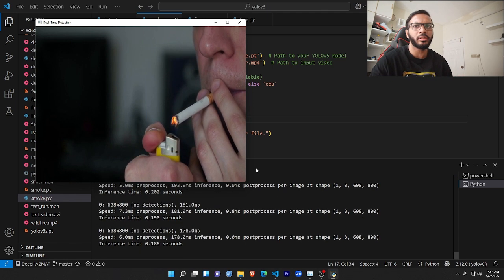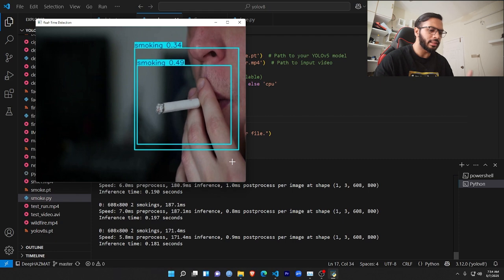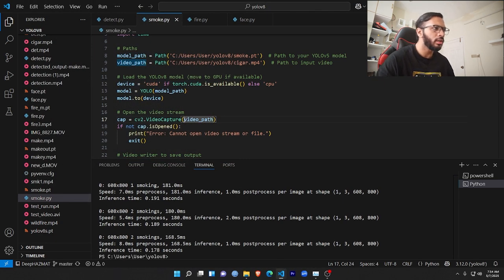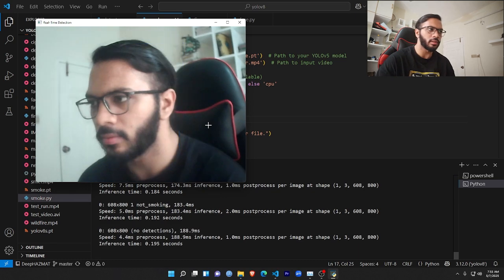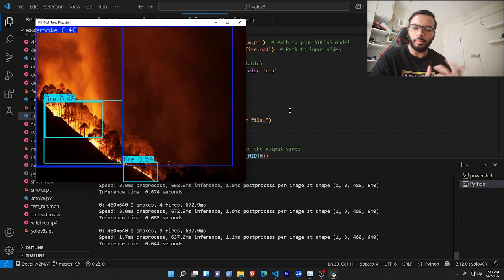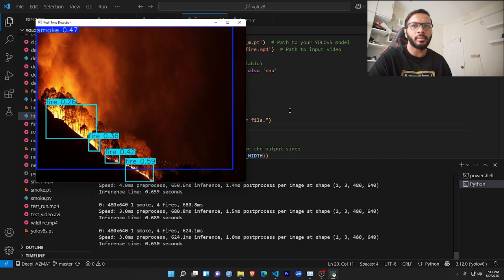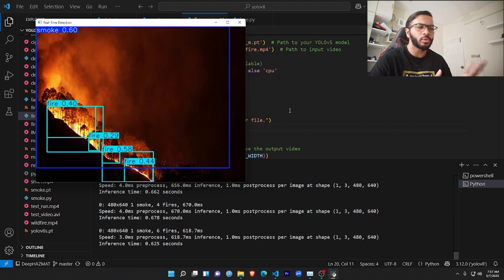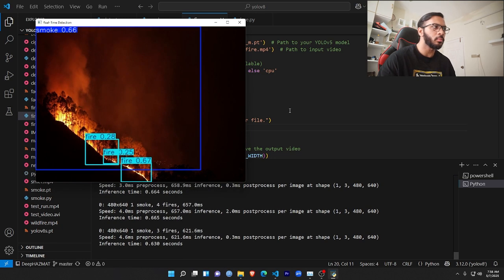Project Portfolio | Face Detection | Smoking Detection | Wildfire Detection | Hazmat Sign Detection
Welcome to my computer vision project portfolio! In this video, I showcase the real-world applications of computer vision techniques across four exciting projects I developed during my undergrad. From edge device optimization to deploying models with real-time IP camera feeds, these projects highlight my skills in developing efficient and scalable computer vision systems.

🚀 Projects Covered:
Face Detection – Implemented real-time face detection using YOLOv8 and OpenCV, optimized for live video streaming from IP cameras, and fine-tuned for deployment on edge devices like Jetson Nano and Raspberry Pi.

Smoking Detection – Trained a YOLOv8 model to detect cigarette smoke with optimizations like frame skipping and confidence filtering for real-time detection in a low-latency environment.

Wildfire Detection – Designed a wildfire detection system for remote monitoring using YOLOv5, leveraging low-resolution frames and batch inference to reduce storage and power consumption.

Hazmat Sign Detection – Developed a real-time hazard detection system for an autonomous rescue robot, recognizing hazardous signage like radiation and biohazard symbols, ensuring safety in unsafe areas.

🔧 Optimization Techniques:
Threading for parallel video stream capture and model inference.

Frame Skipping to reduce computational load while maintaining detection accuracy.

Model-Level Optimization using FP16 precision and memory-efficient pipelines.

Edge Device Deployment on Raspberry Pi, Jetson Nano, and Intel Movidius.

Throughout the video, I’ll walk you through the methods I used to ensure that these projects could run efficiently on low-power, edge devices, while also maintaining real-time performance and accuracy.

📌 Tools and Libraries Used:
YOLOv8/YOLOv5 for object detection

OpenCV for video streaming and frame processing

PyTorch for model inference and optimization

Threading and multithreading for performance improvements

Edge devices: Jetson Nano, Raspberry Pi